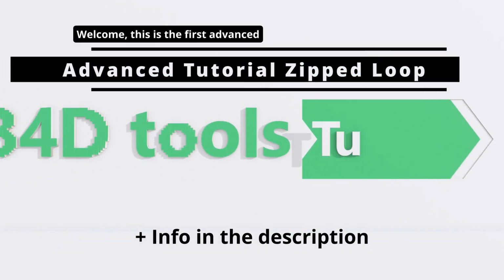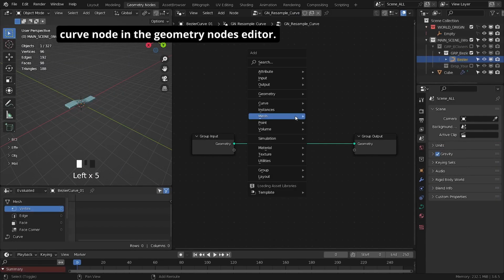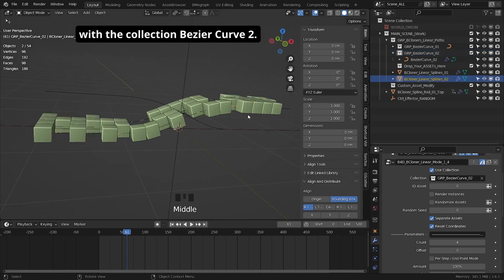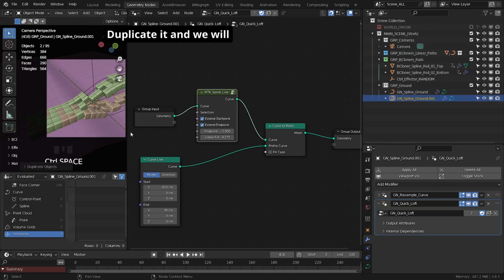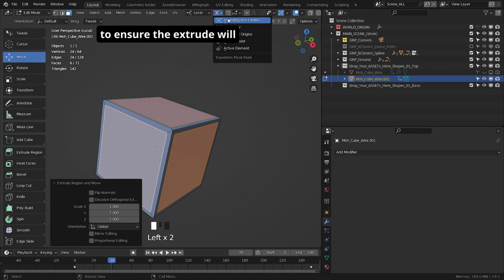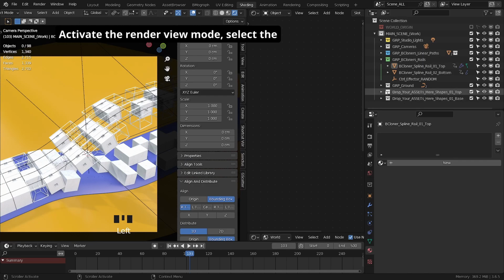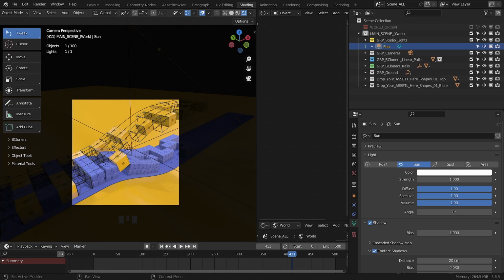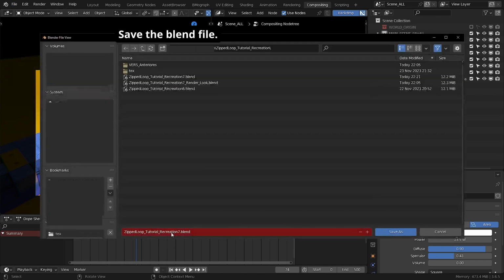B4D Tools 1.4.2 vs C4D Mograph Tools - Advanced Tutorial ZippedLoop - Blender Geometry Nodes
I would also like you to look at my other tool, MTKA - Deformer Tools, which can deform meshes with geometry nodes.